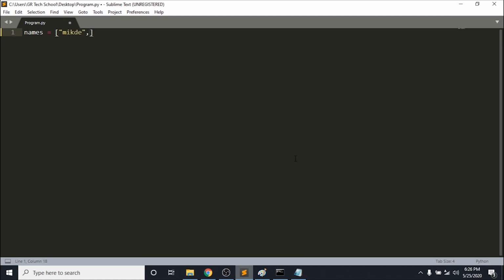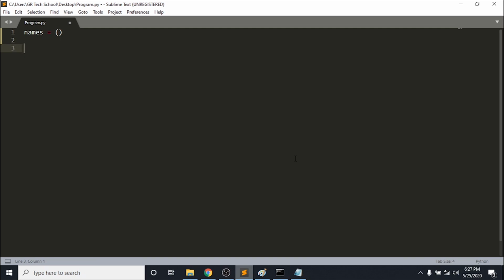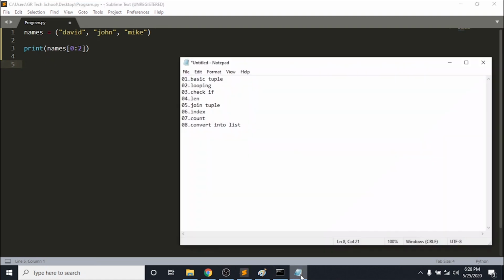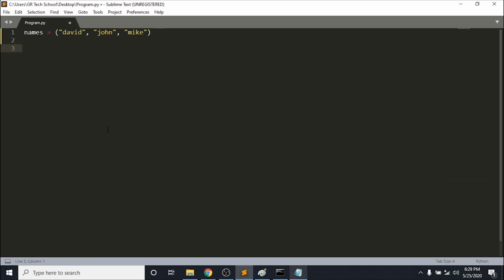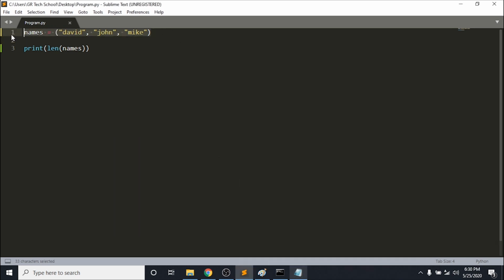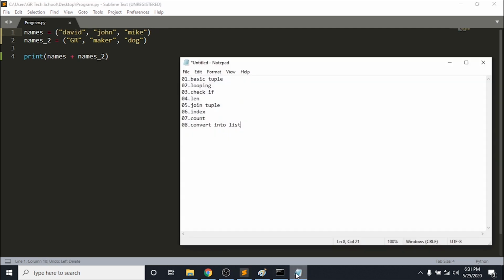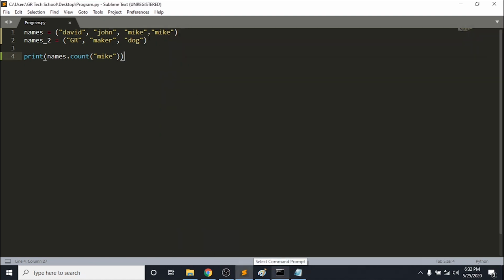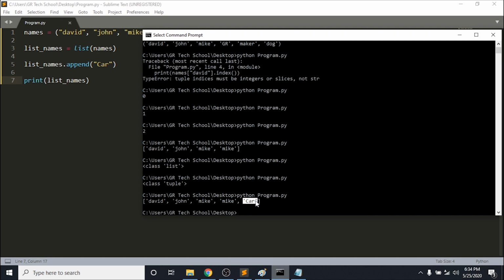27.Tuple in Python | English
A tuple is a collection of objects which ordered and immutable. Tuples are sequences, just like lists. The differences between tuples and lists are, the tuples cannot be changed unlike lists and tuples use parentheses, whereas lists use square brackets. - 🌎 Social Media Links